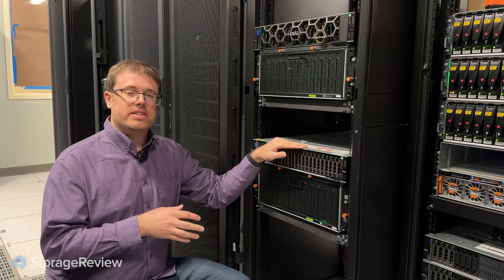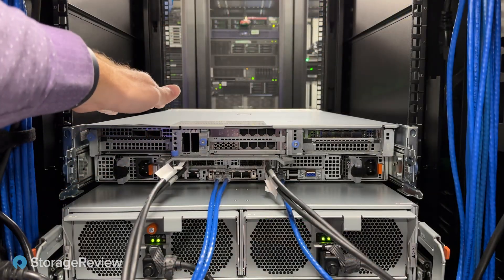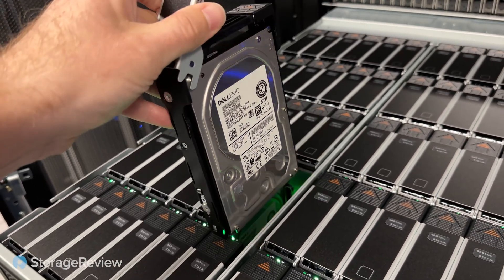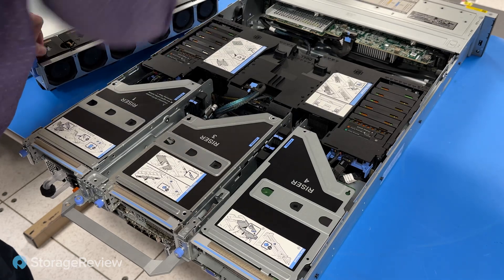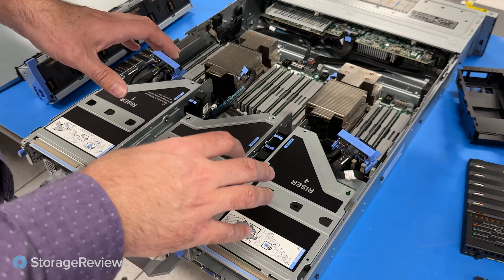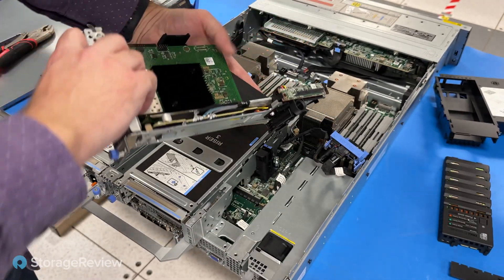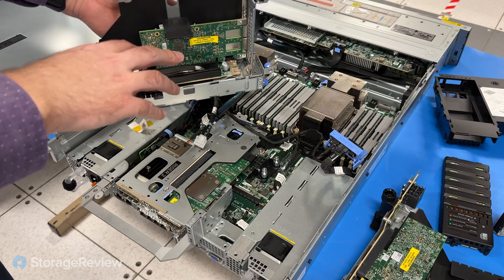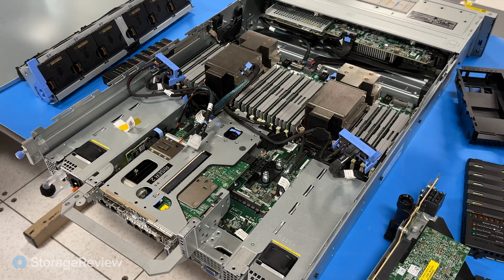Dell PowerProtect DD9410 Breakdown: Faster, Smarter, and Built for Modern Workloads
We're on-site at Dell's data center in Hopkinton, Massachusetts, to get an exclusive look at their new PowerProtect Data Domain DD9410. This latest iteration offers significant upgrades over the previous DD9400 model, including a refreshed chassis, faster flash storage, and DDR5 memory support.

Kevin dives deep into the hardware, exploring the enhanced processing power, improved recovery and backup times, and the built-in compression engine that frees up PCI slots for future expansion. Join us as we tear down this leaner, meaner backup machine and see firsthand how it can boost your workload performance and data protection strategies.